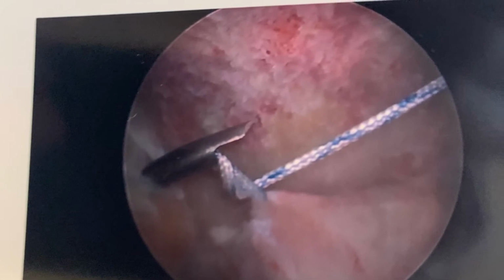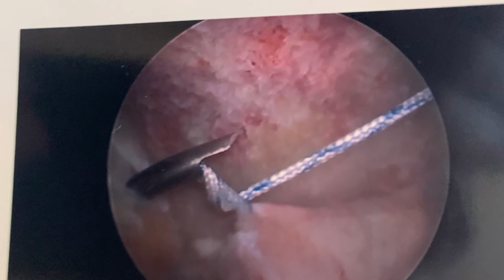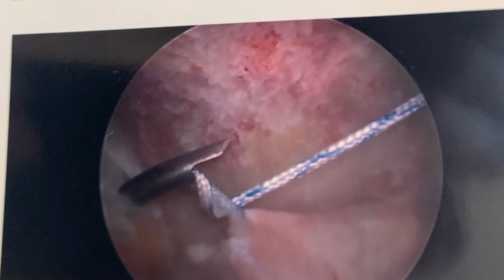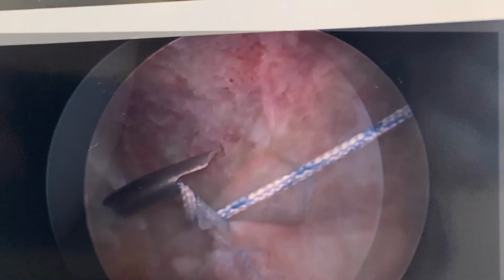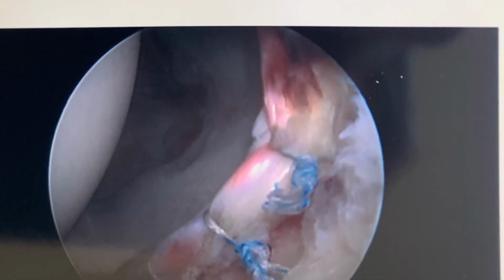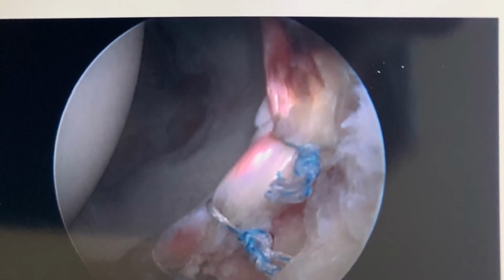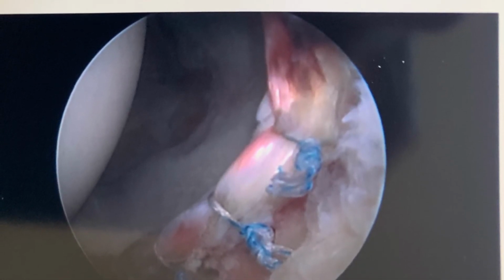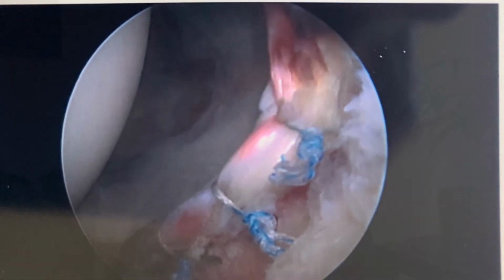Surgery Day Hip Arthroscopy FAI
All of the details on what to expect for your Hip Arthroscopy. I tell you all the details!

Comment what questions you have!